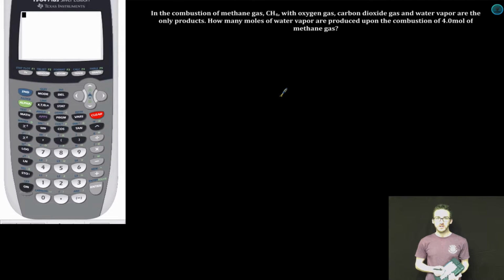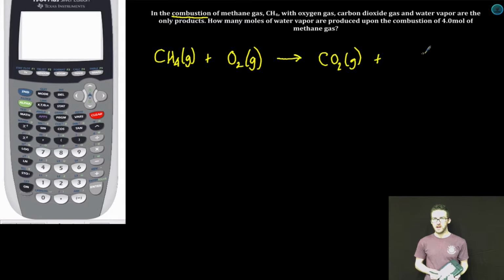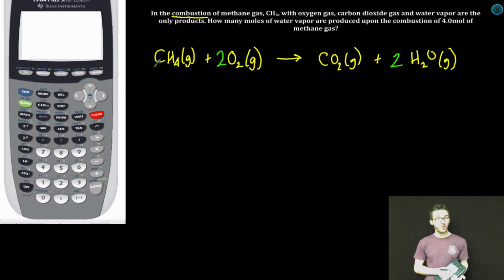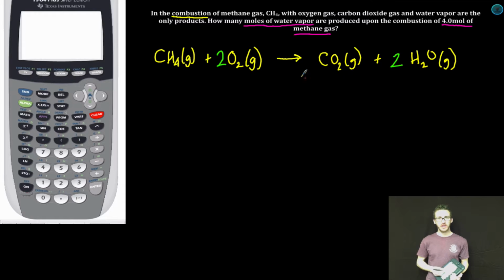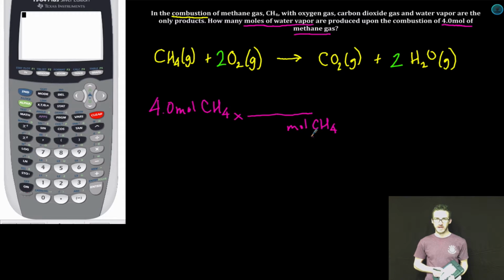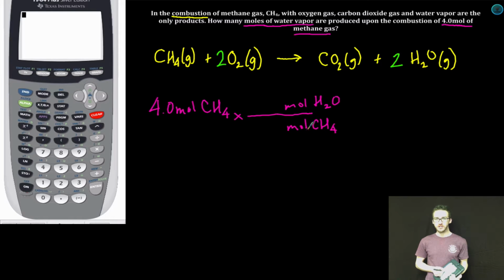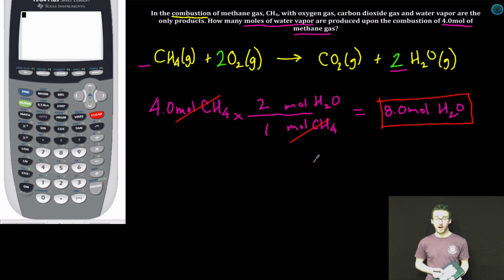Mol-Mol Stoichiometry Guided Practice #1